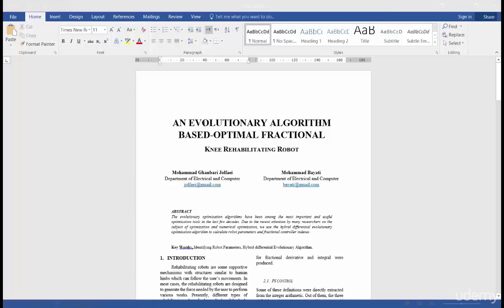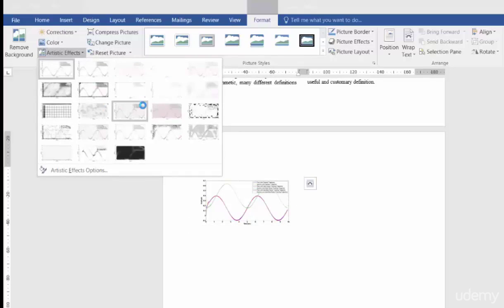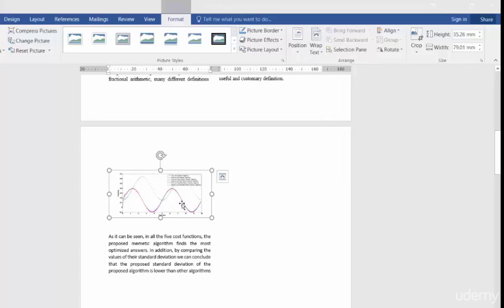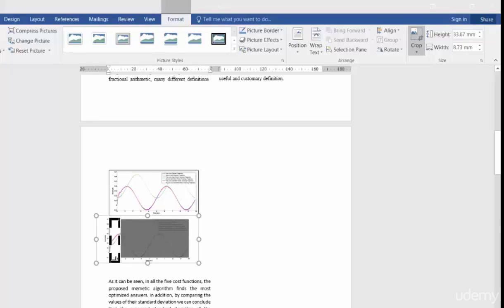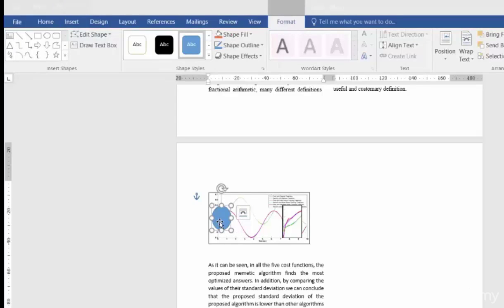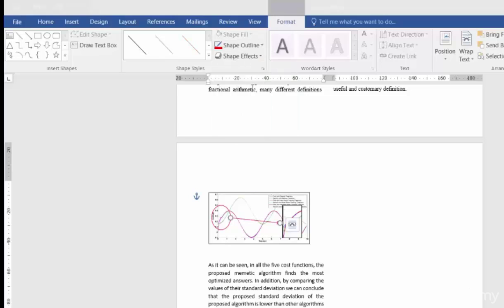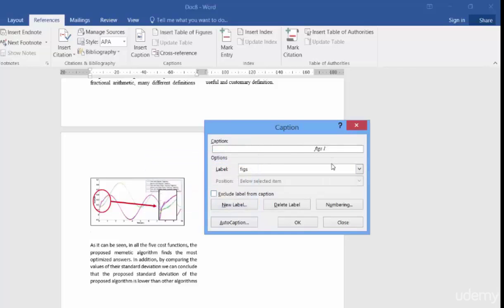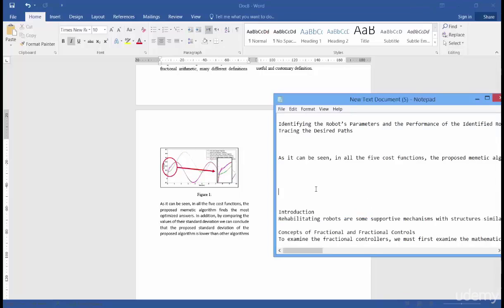Microsoft Word Easy! - Part 9 - How to insert a picture and set it in your document